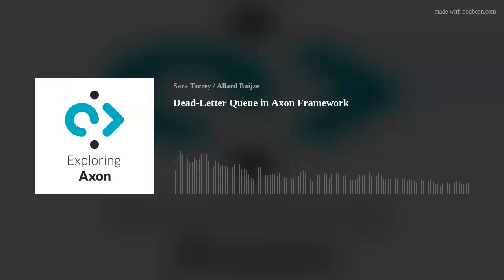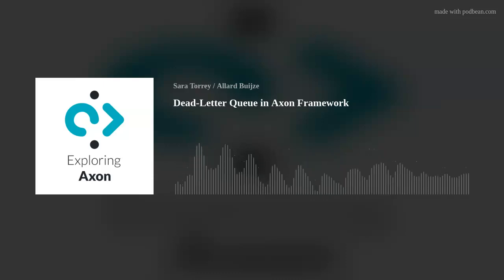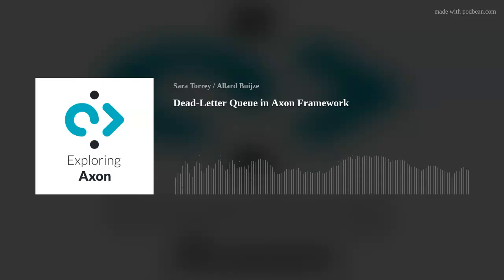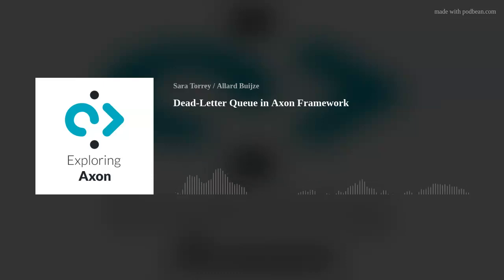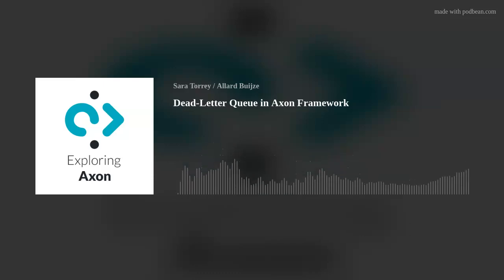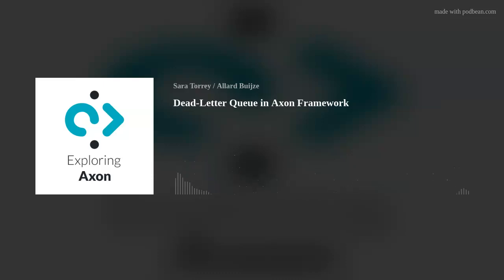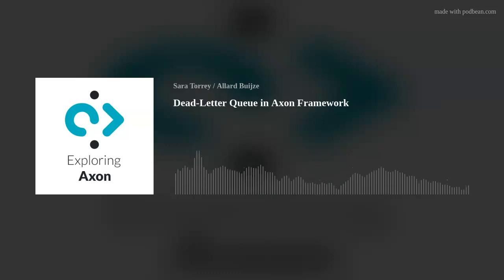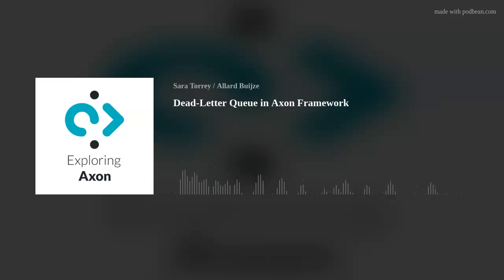Dead-Letter Queue in Axon Framework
In this episode, Sara spoke with a colleague and lead developer of Axon Framework, Steven van Beelen about our newest, most anticipated feature of Axon Framework 4.6, the Dead-Letter Queue.
Steven explained what DLQ is and why it was implemented in our framework. He also talked about how the users can benefit from it, when to enqueue a message and when not to, where the dead letters are stored, and which infrastructure components are supported in AF DLQ. He also talked about what type of messages the DLQ can be used for and what the logs would look like with out-of-the-box configurations, and whether or not they can be customized.

Steven is presenting a FREE webinar on DLQ in Axon Framework on December 6th, 16:00 CET. You can find more information on how to register for this webinar here. We hope to see you there.

To find out more about DLQ and code samples, please visit our Reference Guide.

Connect with Steven on LinkedIn and Twitter.
Connect with Allard on LinkedIn and Twitter.
Connect with Sara on LinkedIn and Twitter.
For more information about us, visit axoniq.io